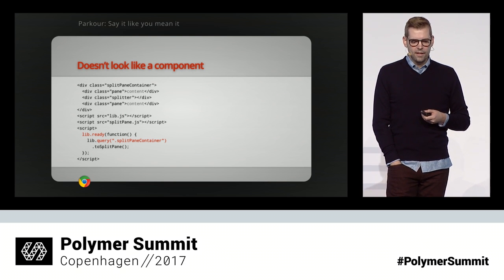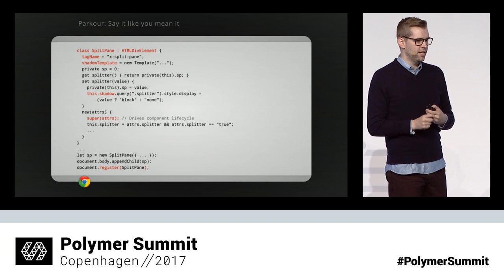Web Components: Just in the Nick of Time (Polymer Summit 2017)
When Google started the project that developed Web Components back in 2011, the full impact of the mobile revolution hadn't yet been felt. Many tools and frameworks developed in the intervening years inherited desktop-centric assumptions that no longer make sense. What's needed now are approaches that let us build on-time and under budget -- both the development time and performance budget. Web Components were designed to help solve problems we understood from the desktop era, but mobile has pushed us to the limits of our ability and understanding. Do those problems still matter? Alex Russell, a Software Engineer at Google, gives his insights on this topic.